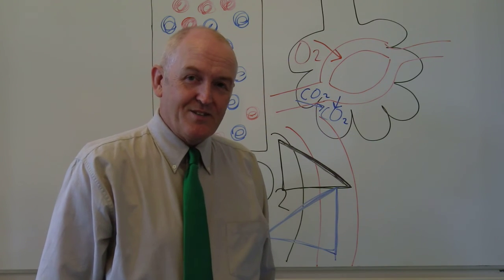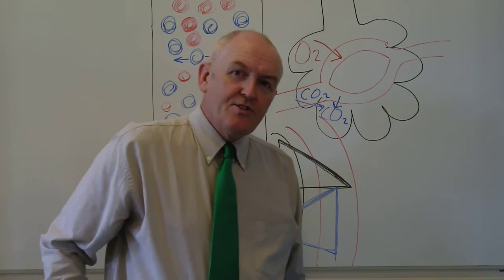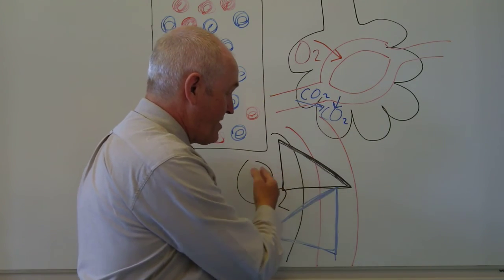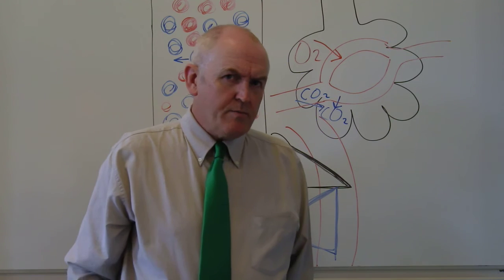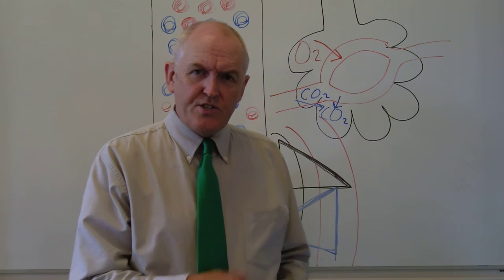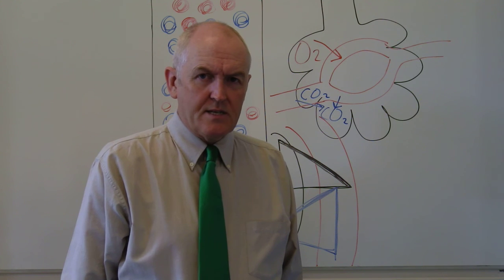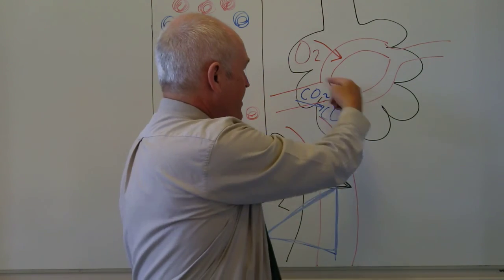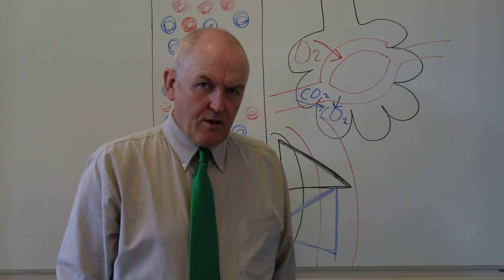Body fluids 5, Diffusion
Diffusion is vital to a wide range of physiological processes.